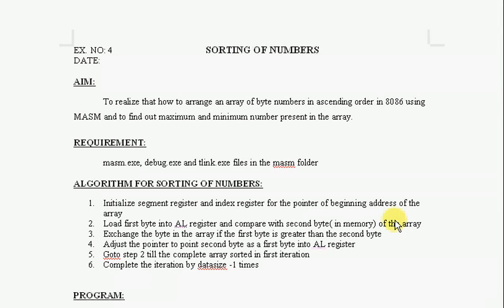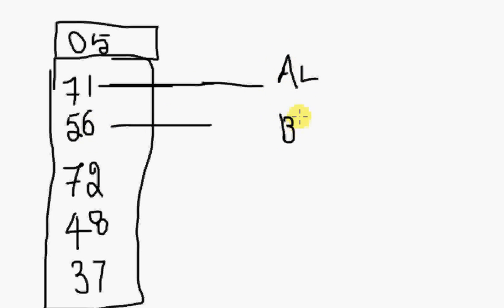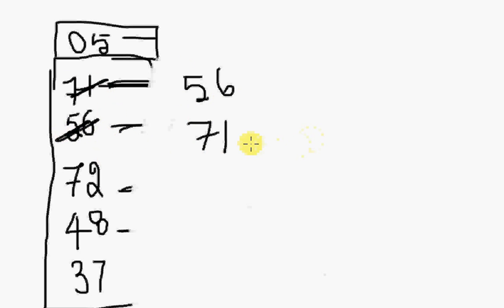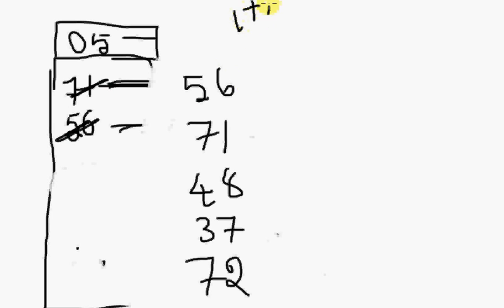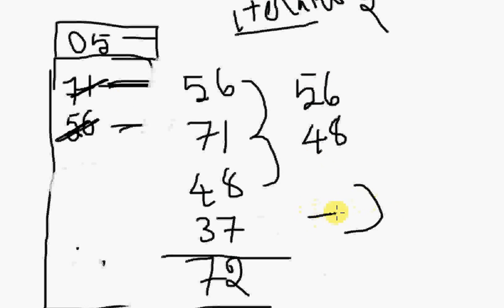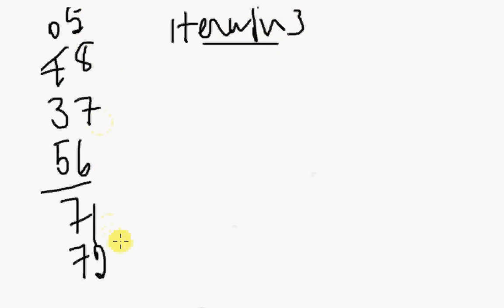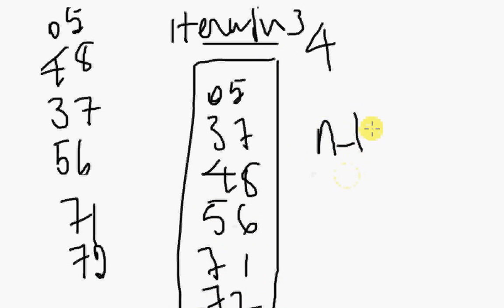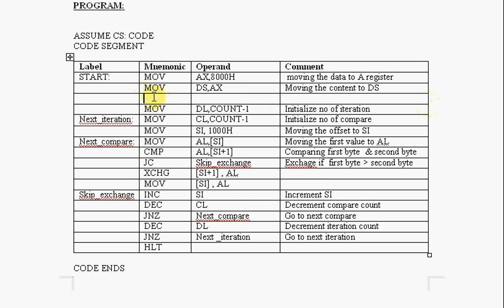Sorting of Numbers by DR K HARIHARAN